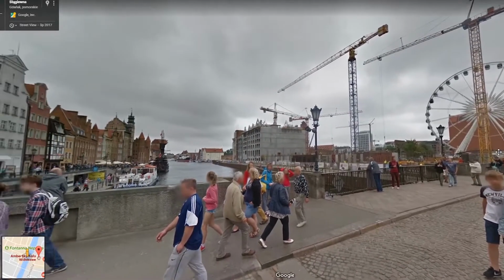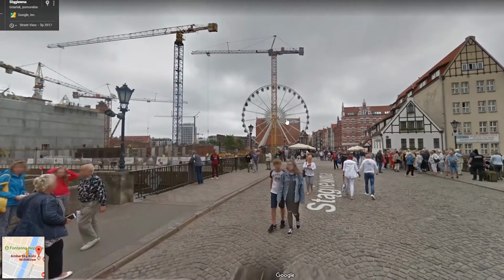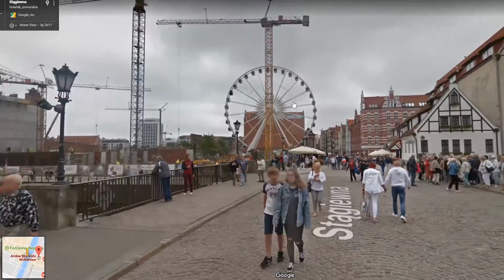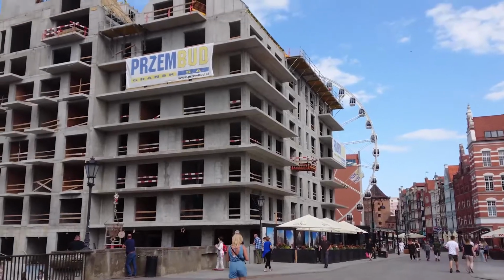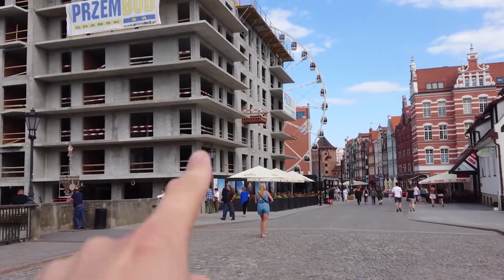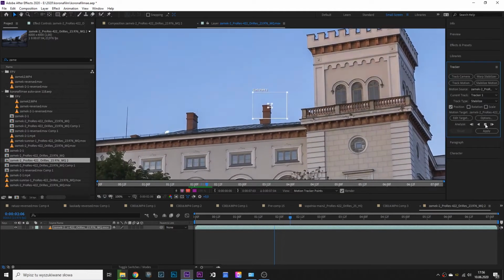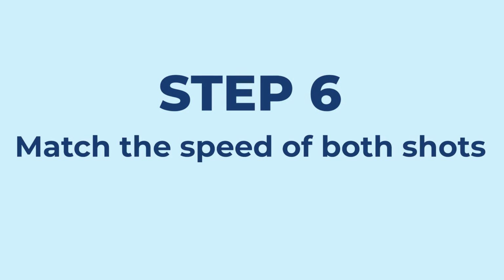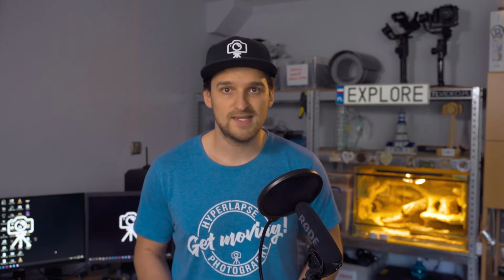Flow Motion Hyperlapse Sequences in 7 Steps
Learn how to shoot seamless flow motion hyperlapse sequences in 7 steps :)